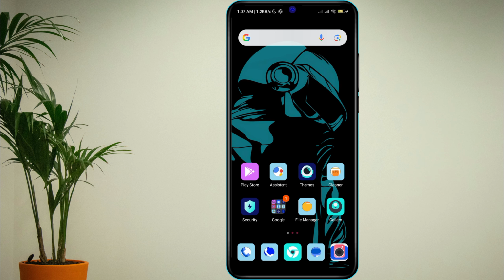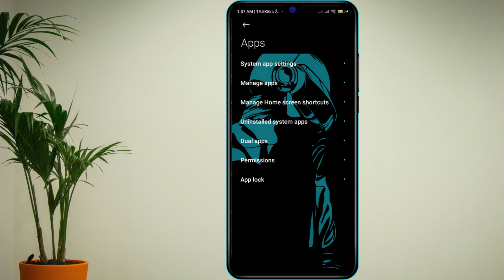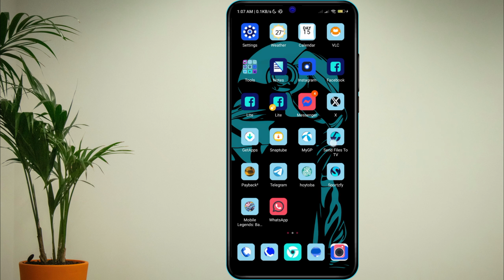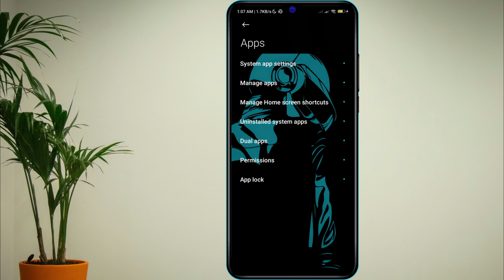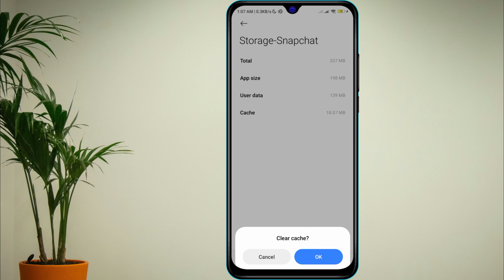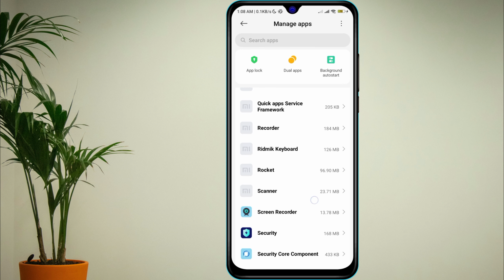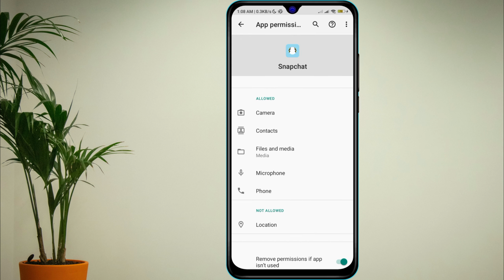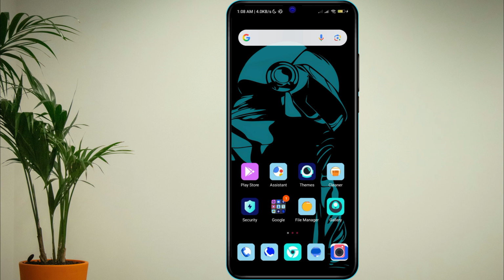How to Fix Snapchat Messages Not Sending on Android | Messages Not Sending in Snapchat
Are your Snapchat messages not sending on Android? This quick and easy tutorial will show you exactly how to fix Snapchat messages not sending so you can get back to snapping without frustration. Whether it’s a network glitch, app bug, or device issue, we’ll cover all the top reasons why your Snapchat messages are not sending and the best ways to fix it fast.

If you're dealing with Snapchat not working not sending messages, or constantly seeing “Snapchat message could not send,” this video is your go-to solution. Learn what to do when messages are not sending in Snapchat, and finally stop the annoying Snapchat message sending problem once and for all.

This guide is specifically made for Android users struggling with Snapchat message not sending problem or when Snapchat not sending messages and snaps. Don’t waste more time searching – follow the steps in this short tutorial and fix your snap messages not sending today.